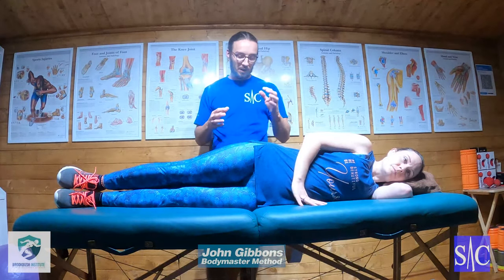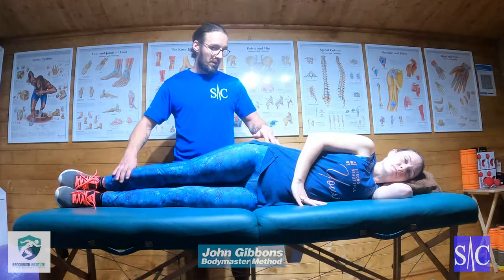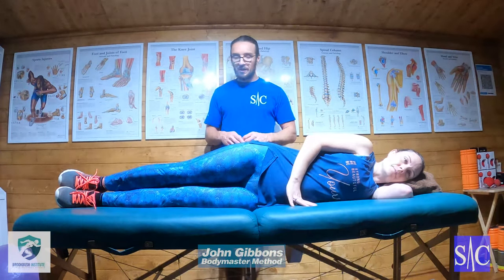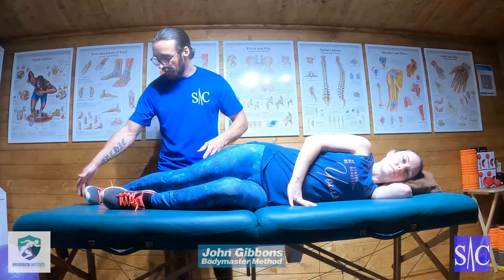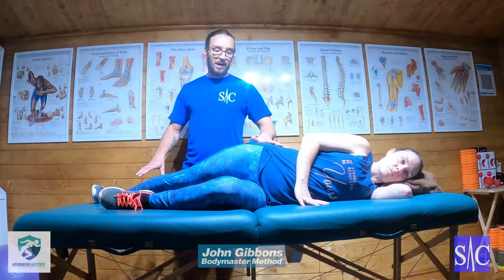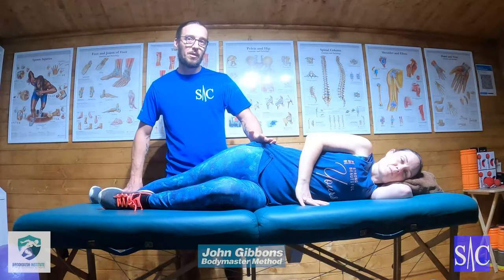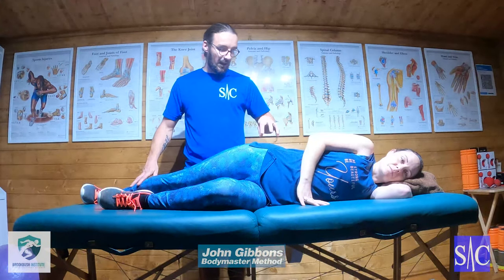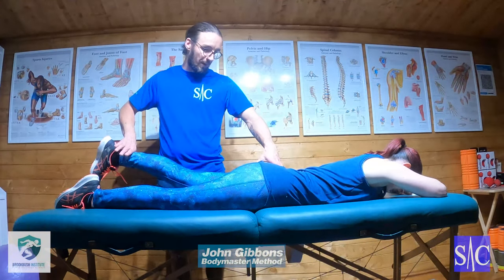How to Activate your Glutes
How to check if your glutes are firing and how to activate them if they are not.

Chapters
00:00 - Introduction
01:54 - Glute Medius
04:56 - Glute Max